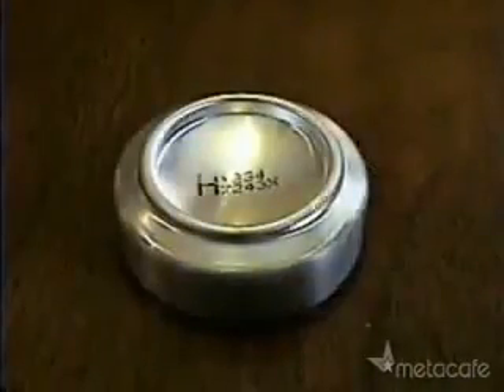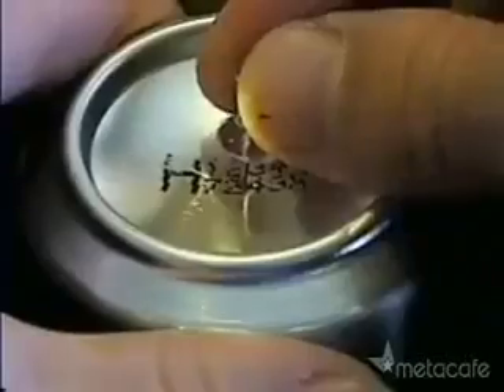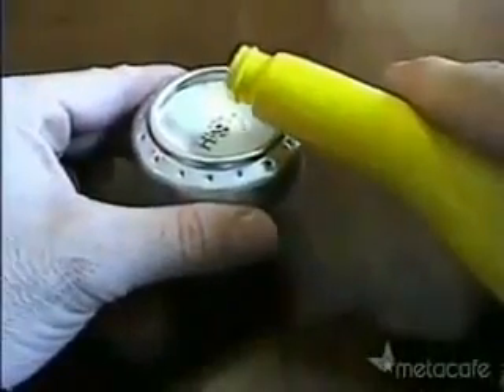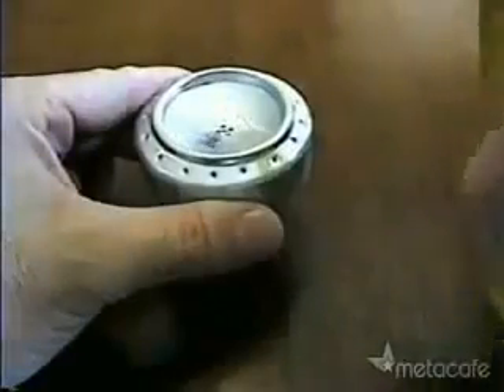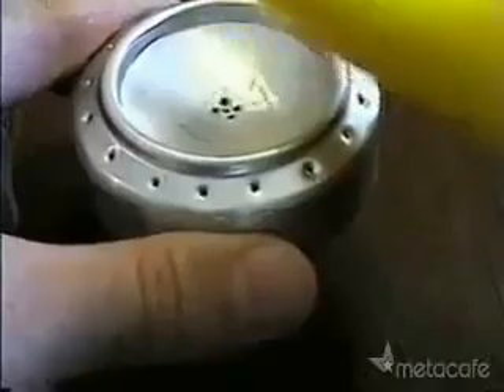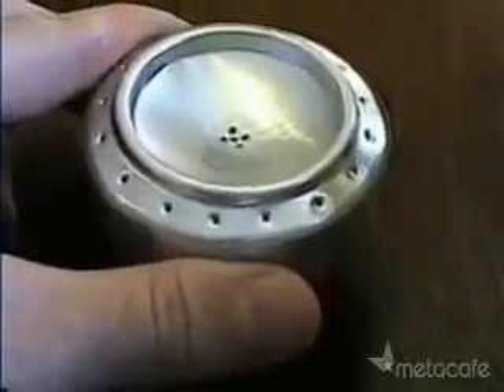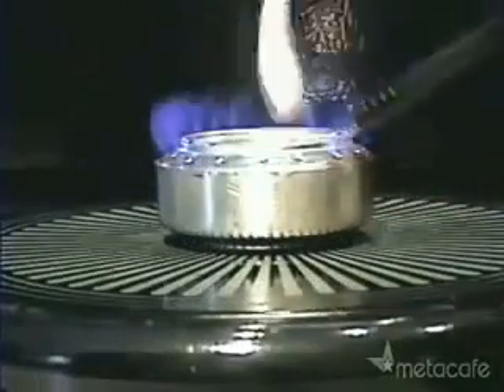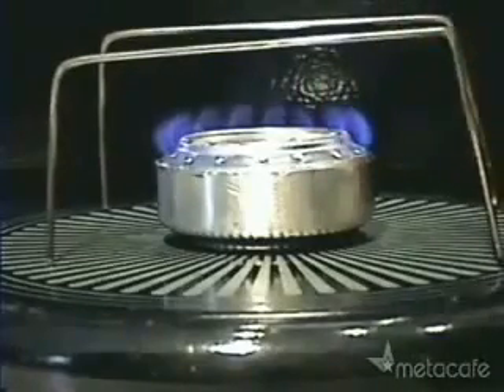شاهد هذا الاختراع السريع